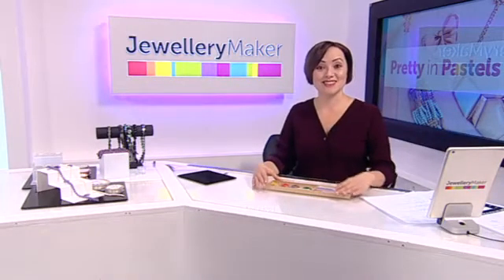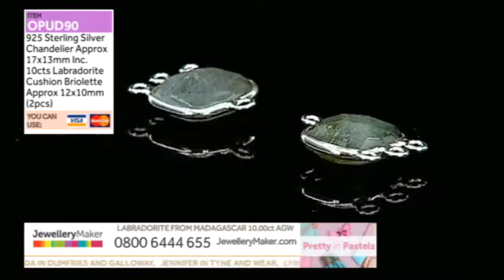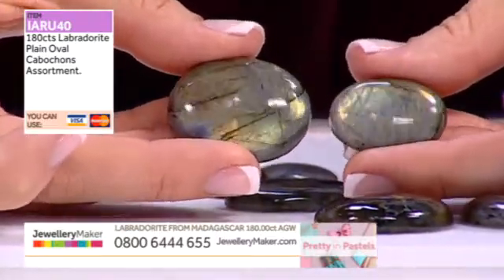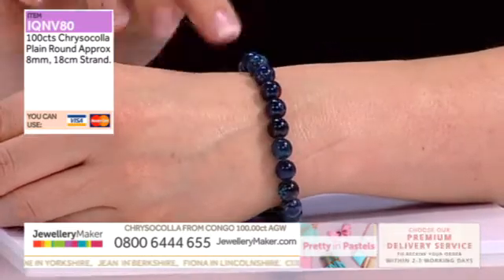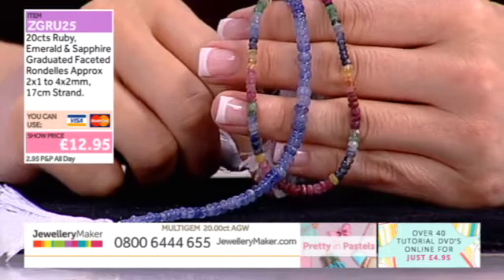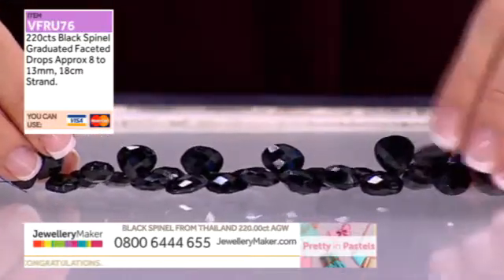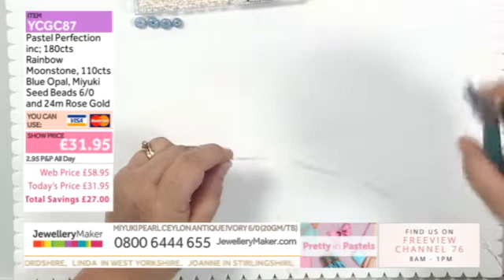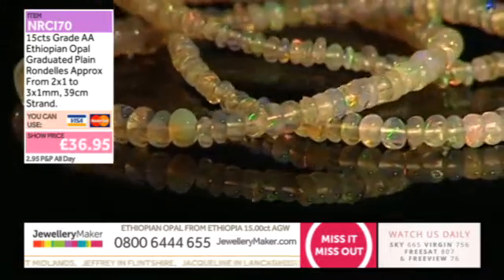JewelleryMaker LIVE 17/08/17: 6PM - 10PM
Presenter: Katie Ho
Guest Designer: Sue Mason - Burns